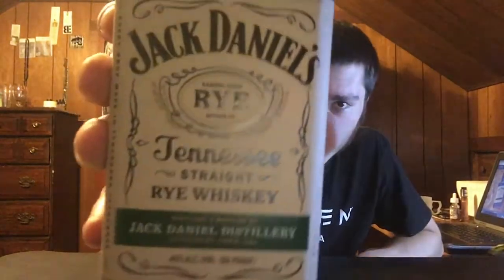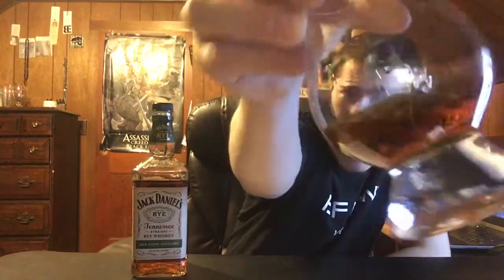Jack Daniel's Tennessee Straight Rye Whiskey Review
Reviewing Jack Daniel's Tennessee Straight Rye Whiskey, 45% ABV (90 Proof), Rating - 8.5 / 10